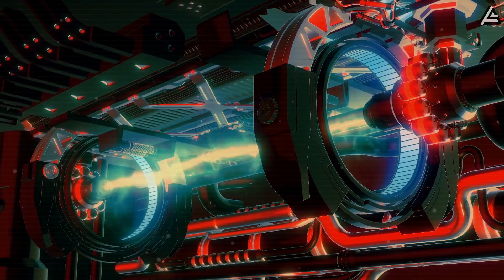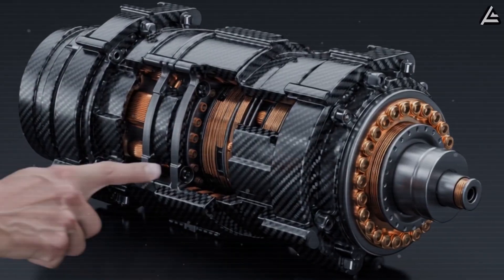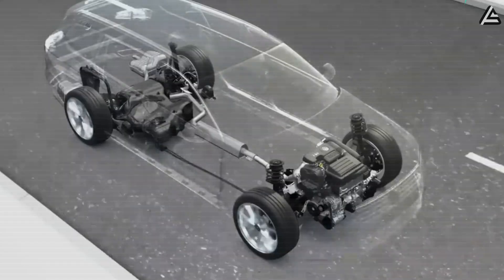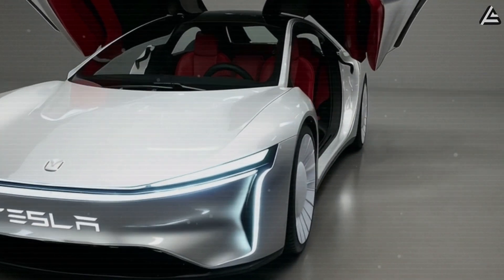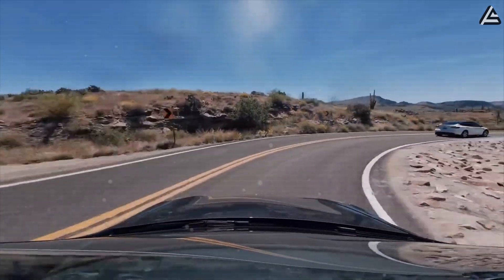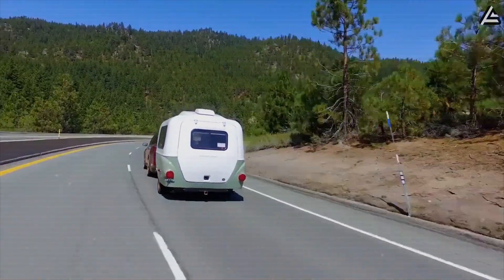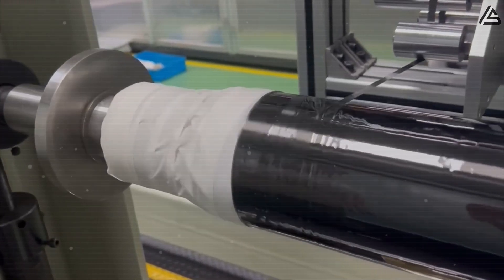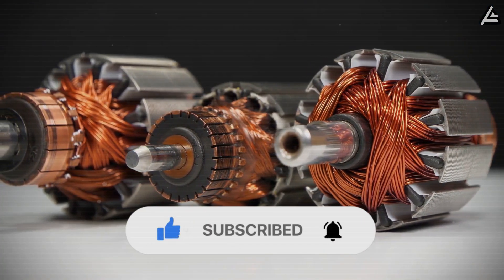I Tested Tesla's Carbon-Wrapped Motor and Here's WHAT HAPPENED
00:00 Intro
01:17 How amazingly does Tesla reinvent the Carbon-Wrapped Motor?
05:04 How does this new motor transform entirely the 2026 Tesla Model 2 like no one expected?
11:30 Outro
Tesla Carbon-Wrapped Motor For 2026 Model 2: What's SHOCKING Entire Industry? Someone said electric motors had already reached their limit, until Elon Musk quietly declined it: So we have an all-new battery pack and then something we’re very proud of is the new carbon sleeved rotors for the motor. What does he mean? Is there something new? Or is that an overpromise again? Actually, it’s not this time. Because now, Tesla had just cracked the problem of making a compact motor deliver race-level torque without melting itself, which every EV maker had been fighting for a decade.

Tesla Carbon-Wrapped Motor For 2026 Model 2: What's SHOCKING Entire Industry? This new carbon-wrapped motor runs cooler under brutal stress, pushes torque density up by over 20%, and can keep that power steady even in 110-degree Texas heat. And in this video, we will unbreak all changes and innovations that Tesla has done, and we will see how it transforms the under $25,000 Model 2 that even rivals building $80,000 cars are struggling to match. If you care about American-made engineering that still dares to break limits, bưe part of the first 13,799 who actually know what’s under the hood.

Tesla Carbon-Wrapped Motor For 2026 Model 2: What's SHOCKING Entire Industry? A few years ago, Tesla started wrapping its motors in carbon fiber to help them stay cooler. It worked fine, until now. The 2026 version changes everything. It doesn’t just keep the motor alive in tough conditions; it actually makes it stronger the longer you drive. What changed in this new wrap to make the motor last hundreds of thousands of miles more than Tesla’s older ones, and why are other car companies suddenly worried?